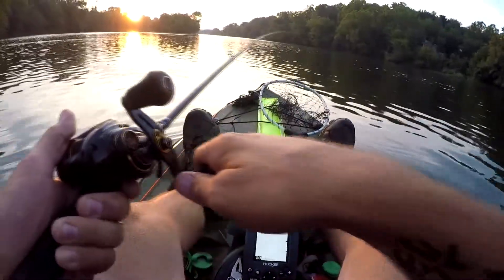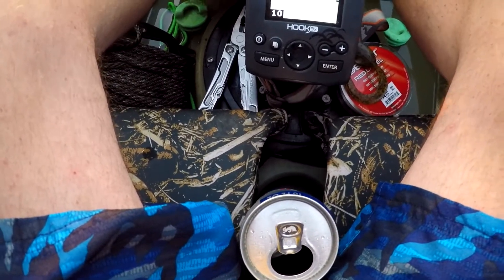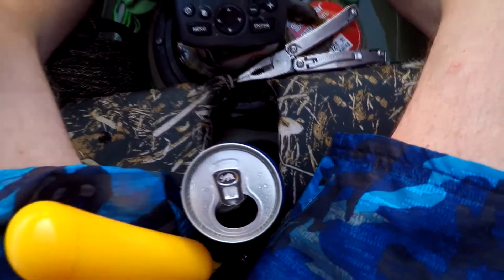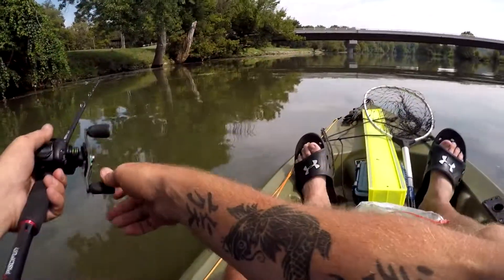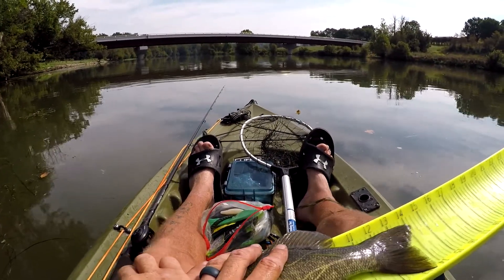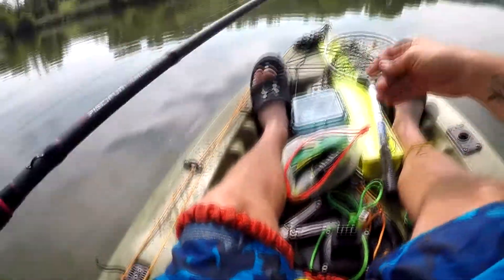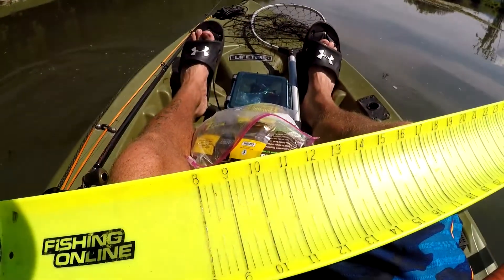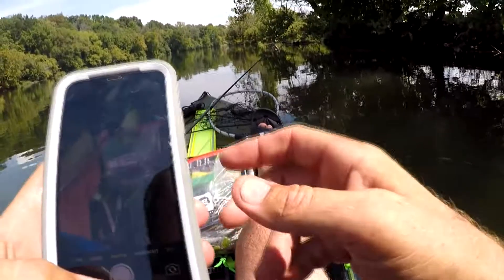Kayak Bass Fishing Tournament on South Fork Holston River TN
My last kayak bass fishing tournament.  This one was on South Fork Holston River in Tennessee.  These are always fun and that is what you need to have while you are out fishing.

Mailing Address:
Raven Va 24639